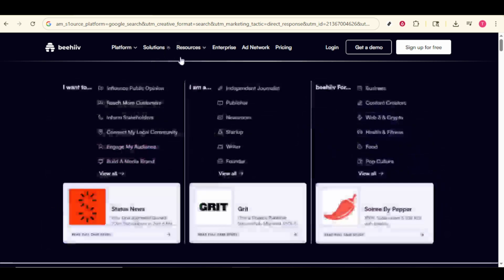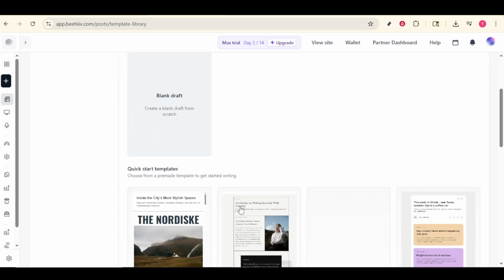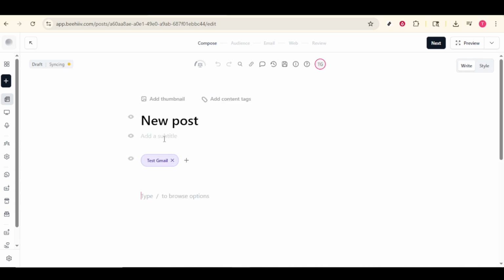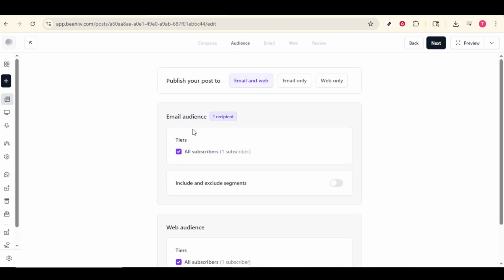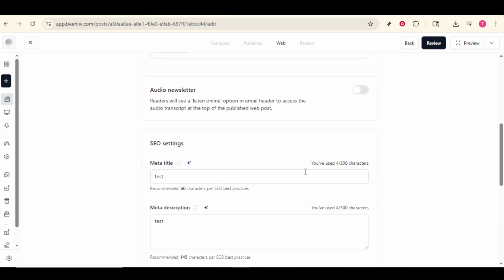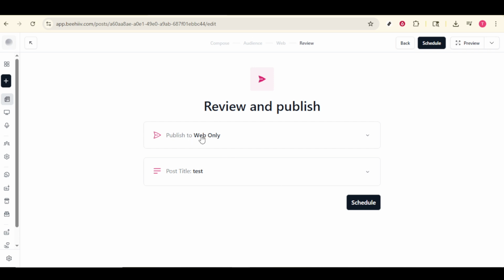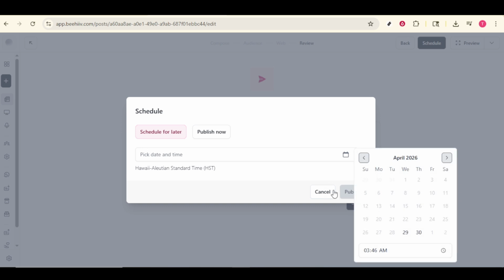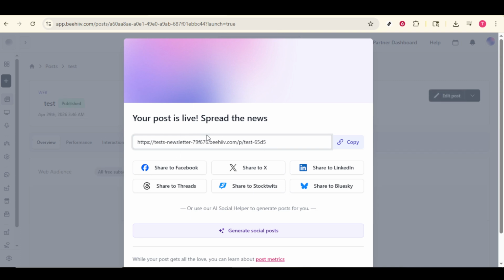How To Create Beehiiv Newsletter Templates (Quick Guide)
How To Create Beehiiv Newsletter Templates